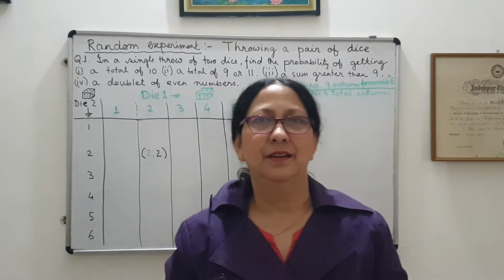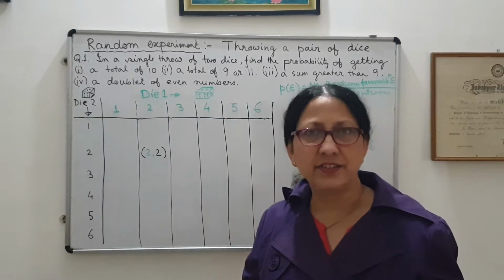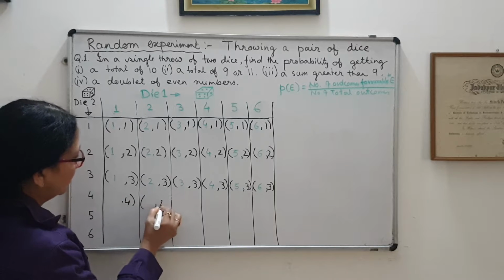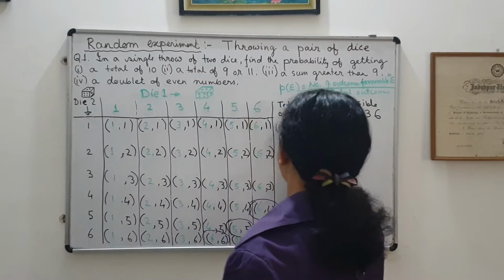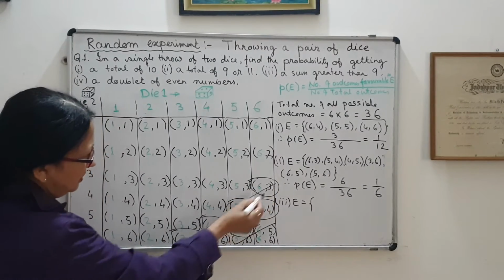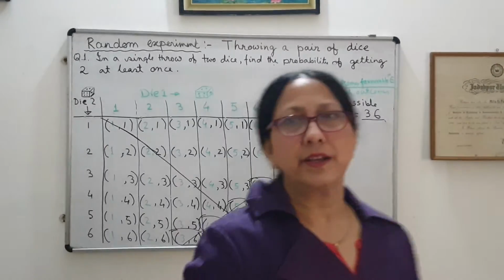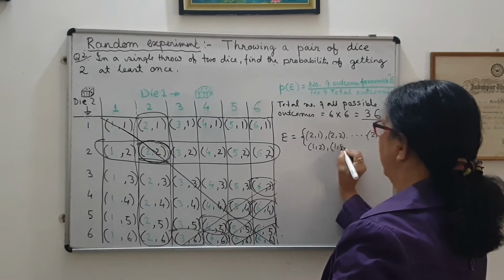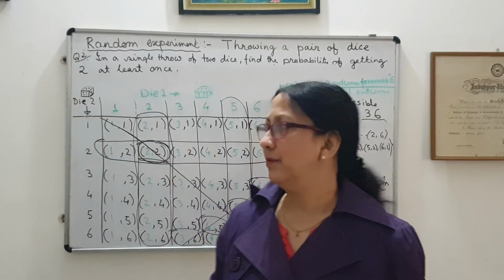Probability | Part - 3 | ( Throw of pair of dice )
CBSE Maths | Class 10| PROBABILITY | Part - 3

  Solutions of problems relating Throw of a Pair of Dice.